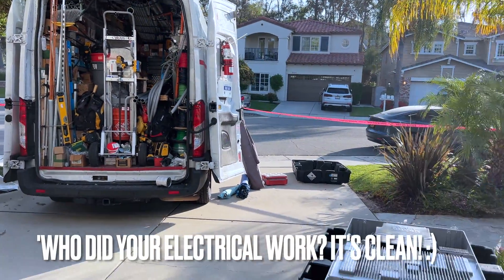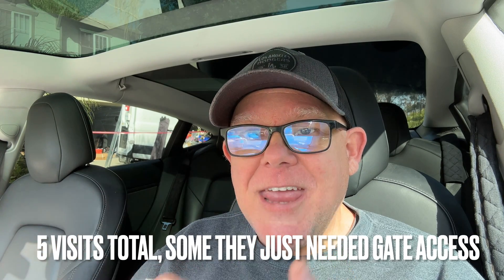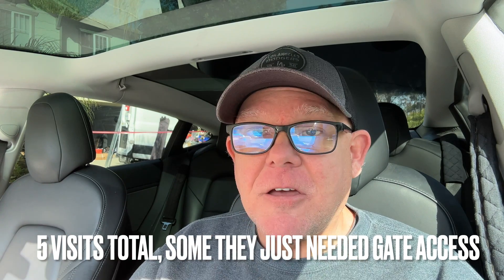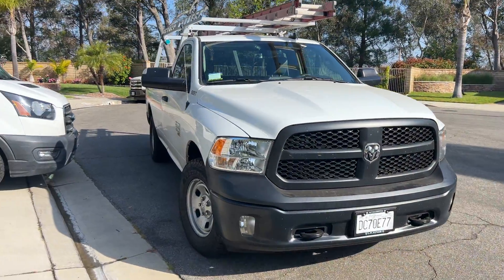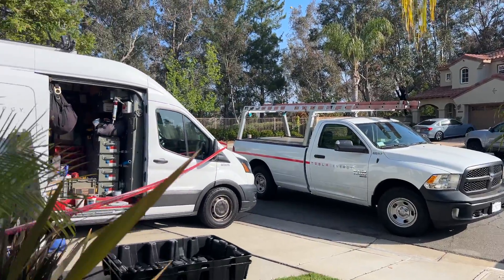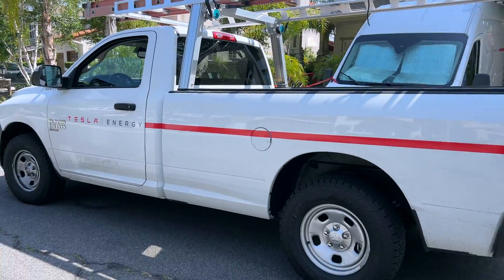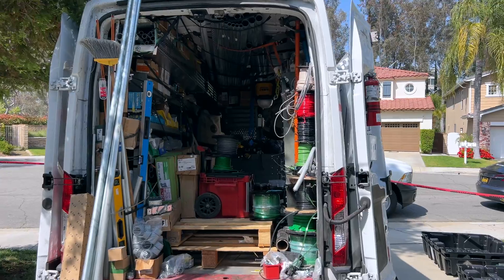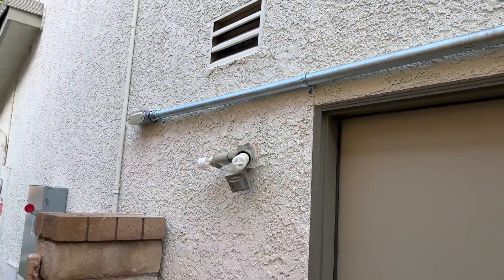Tesla Powerwall 3: Install, Cost, & Tips for 2024 - Complete Guide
We take you through the experience of what to expect from getting Tesla Powerwall 3's installed at your home. We review the costs, competitors quotes, and full list of charges for this install. Tesla Powerwall's provide whole home backup power during an outage, unlimited off grid power during an emergency with solar, as well as offsetting power usage during peak times.

In this comprehensive guide, we explore everything you need to know about the Tesla Powerwall 3 installation process, including valuable tips to make the installation smooth and efficient. We also break down the costs associated with getting the Powerwall 3 up and running in 2024, giving you a clear understanding of the financial investment involved. Whether you're a seasoned pro or a newbie to home battery systems, this video will provide you with the knowledge you need to make informed decisions about integrating the Tesla Powerwall 3 into your home energy setup.

Basenor (Amazon)

Taptes Charger Wall Holder Mount

Topics We Cover:

Tesla
Tesla Powerwall
Tesla News
Tesla Updates
Tesla Rumors
Tesla Leaks
New Tesla

00:00 Shhh It's Morning
00:35 Introduction
03:18 Installation Begins
04:27 Starbucks Run!
04:53 Subscribe Please
05:14 Afternoon Update
05:40 Wires!
06:16 Powerwalls
07:22 How Long?
08:35 So Satisfying
08:52 Costs
10:50 Obsessed W/ App
11:40 Thank you!